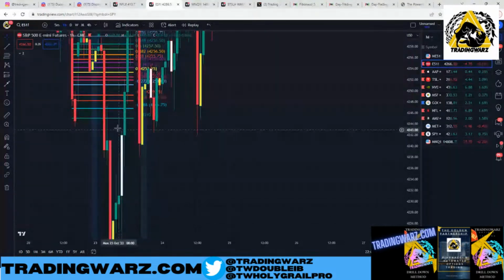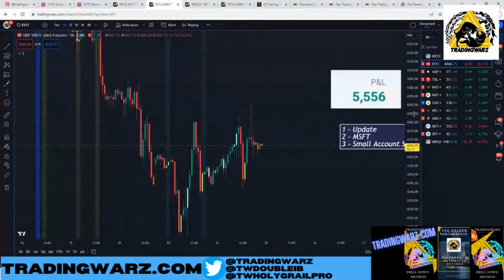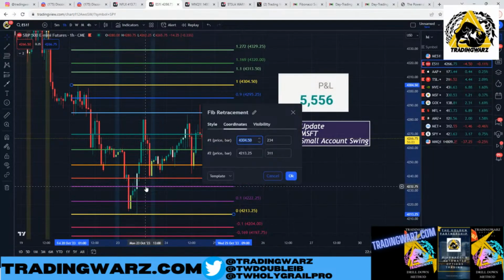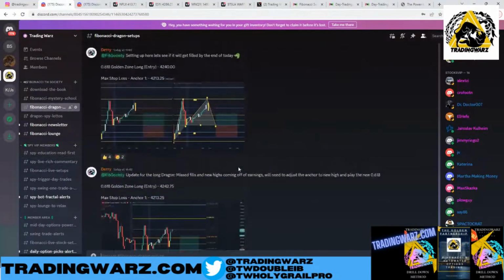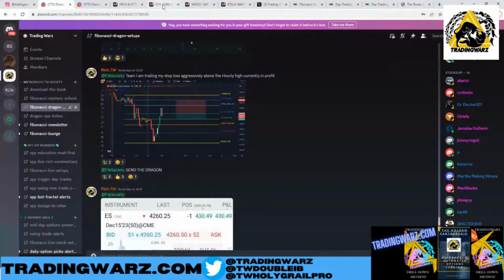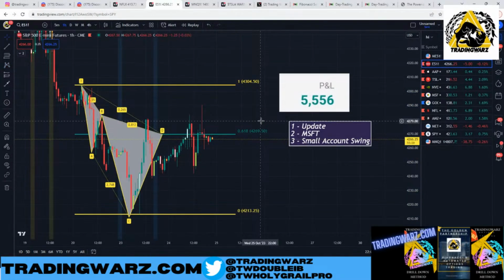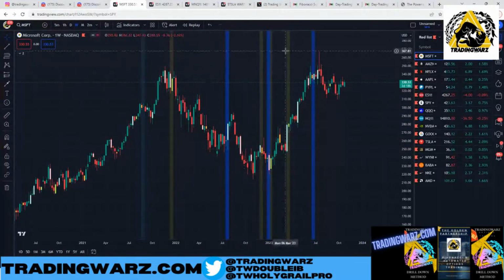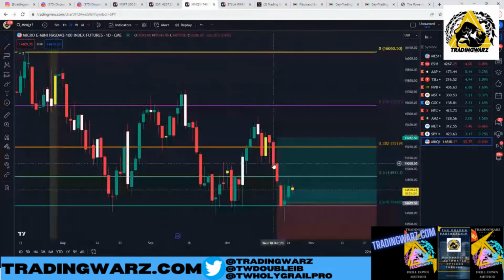Massive Market Rally NEW Swing Setup S&P 500